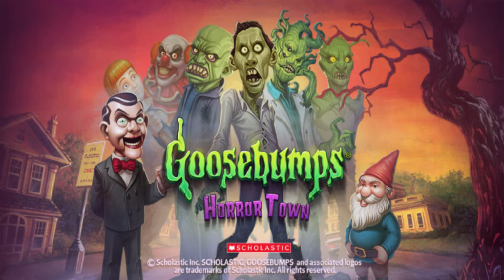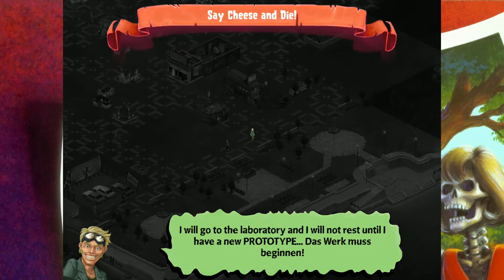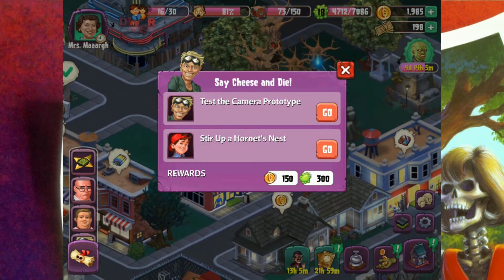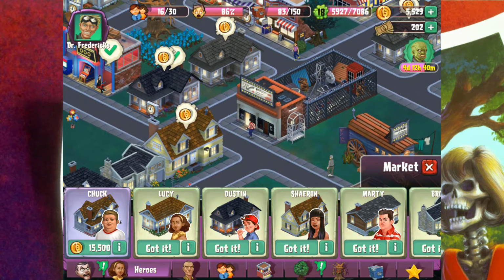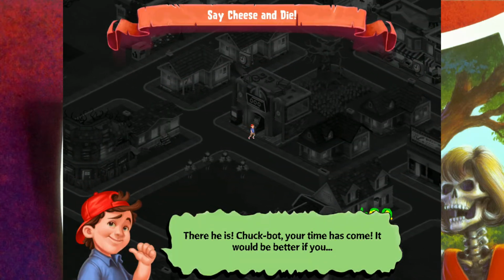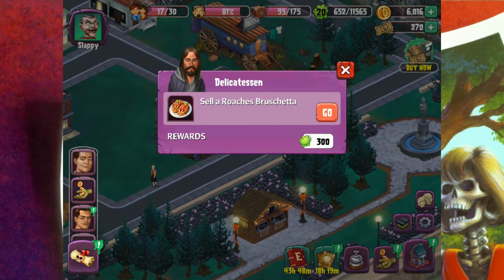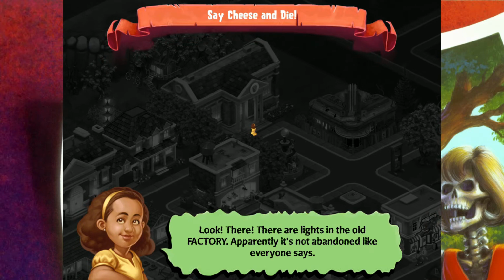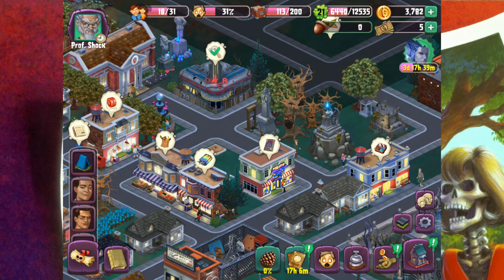Gail Gameplay - Goosebumps HorrorTown - Say Cheese and Die! | Mad Science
In this part we look at another famous goosebumps character Dr.Fredricks or Spidey as his nickname was. We learn how he made the camera, we get introduce to a new kid Chuck. A kid who has a powerful imagination and some weird robots to boot a few. Get ready and say cheese!

-My Link-

-Pixowl Links-